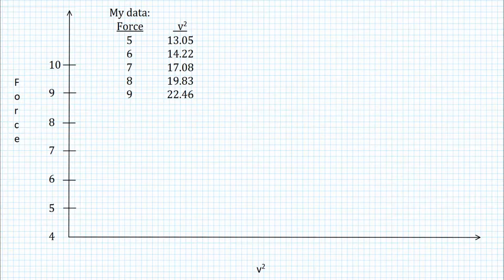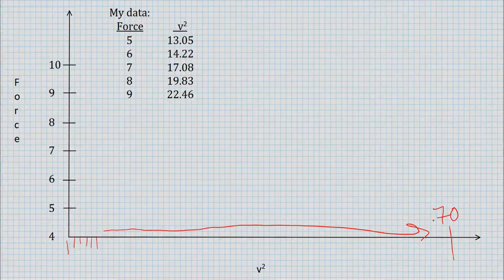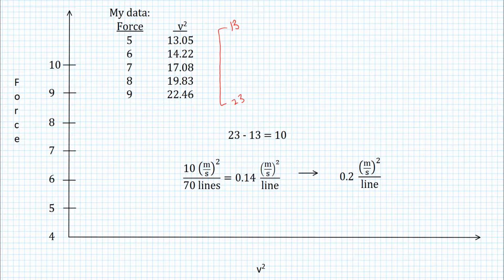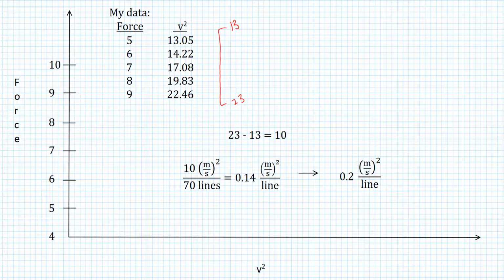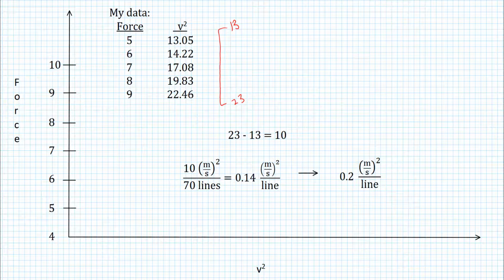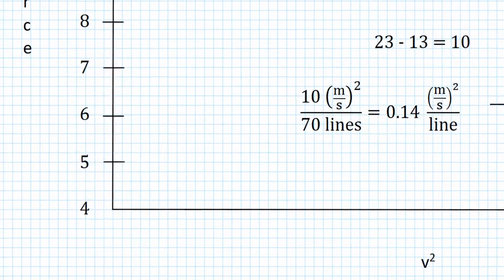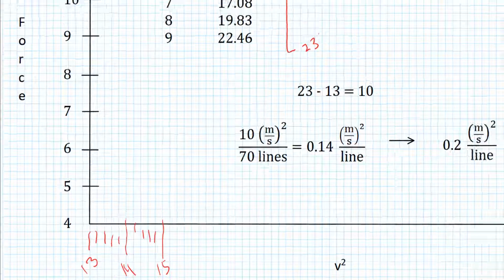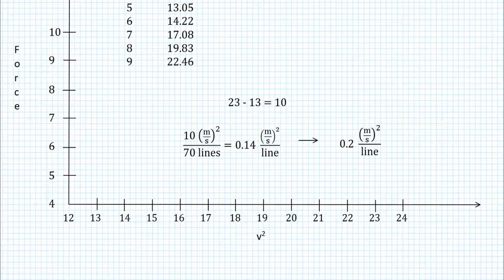exp centripetal force graph 3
Video instructions for our centripetal force experiment.  for the full experiment and other experiments.